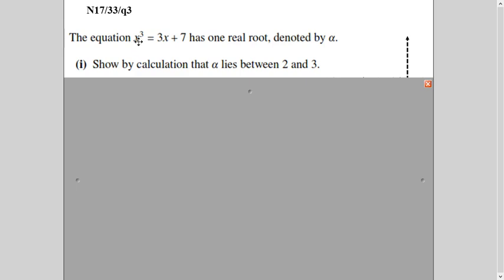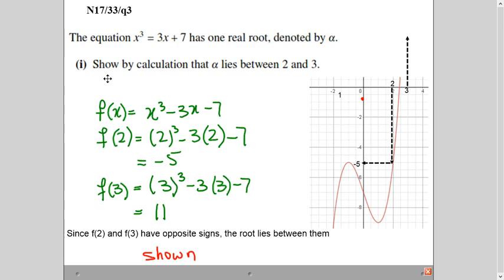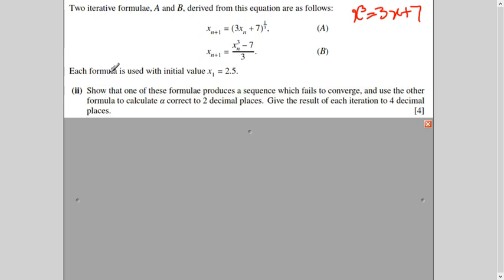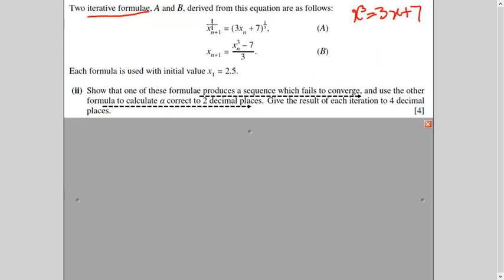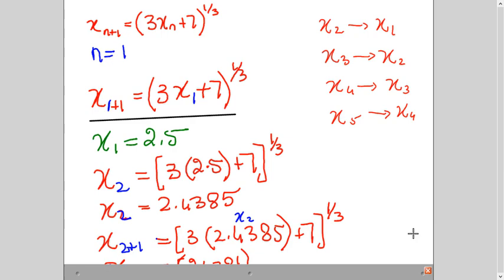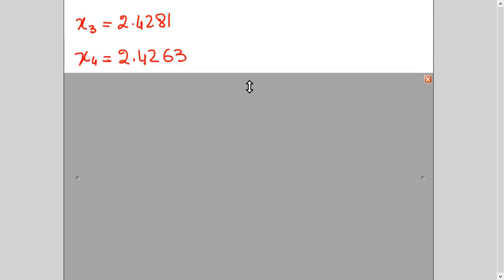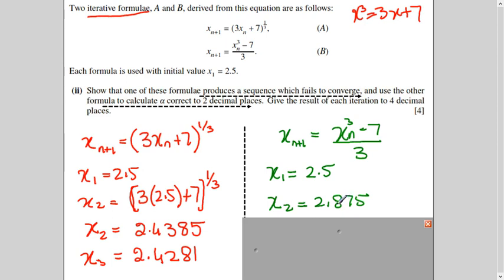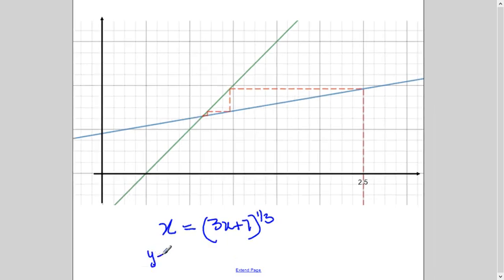TKMaths A Level P3 Numerical solution of equations N17/33/q3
This video explains the concept of Numerical solution of equations N17-33-q3. This topic is the part of syllabus of A Level Mathematics P3.

The link of other video on Numerical solution of equations.